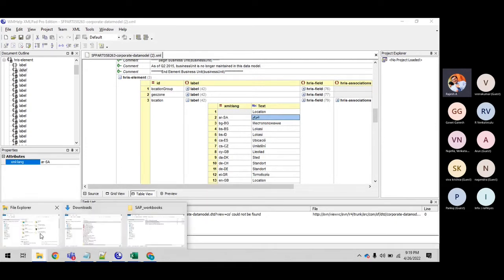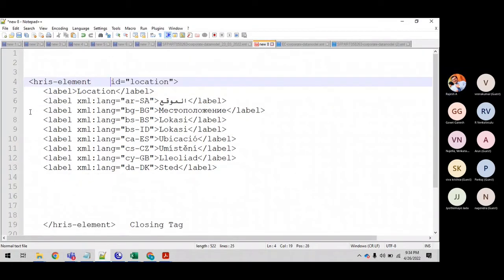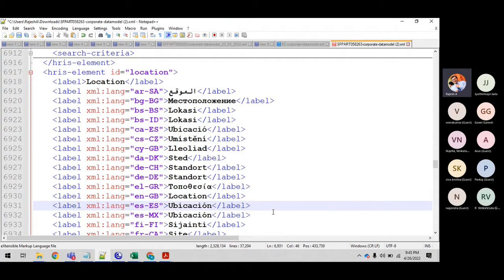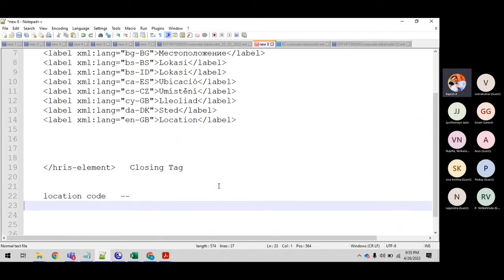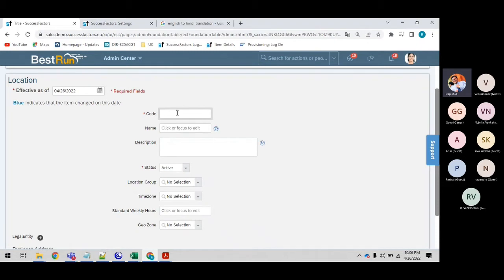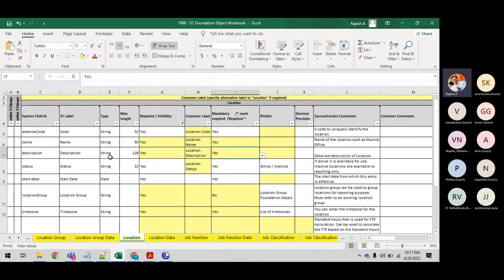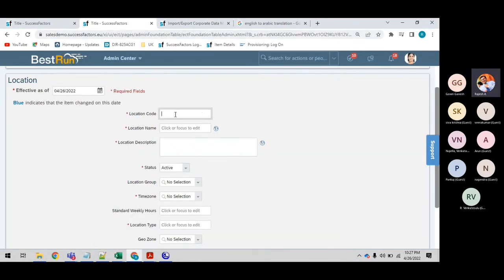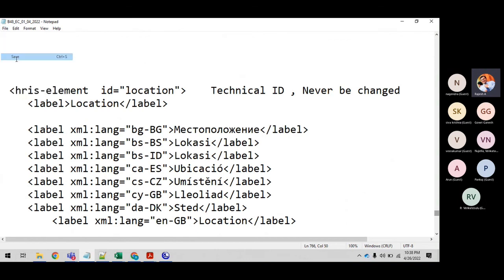SuccessFactors Employee Central Corporate Data Model_01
Understanding EC Fundamental Data Structure |Employee Central Corporate Data Model_01